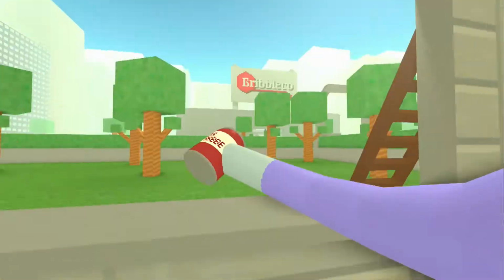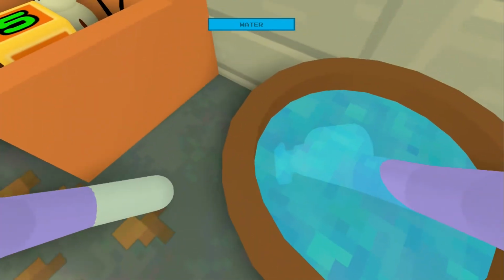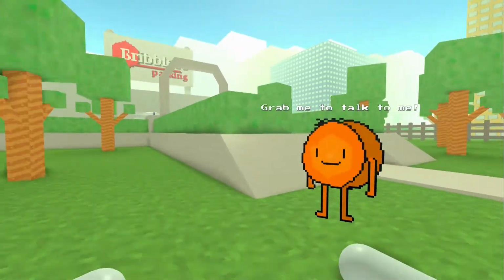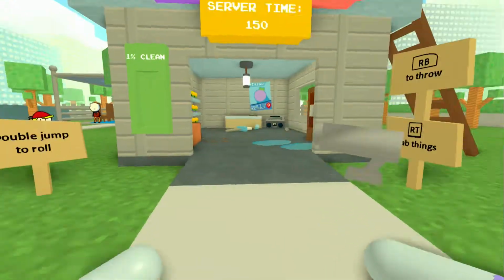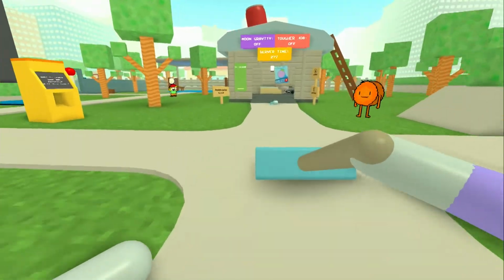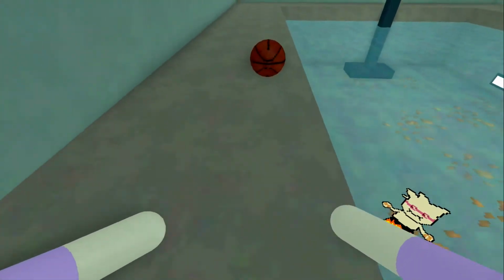Judbot Plays Cleaning Simulator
Cleaning Simulator!!